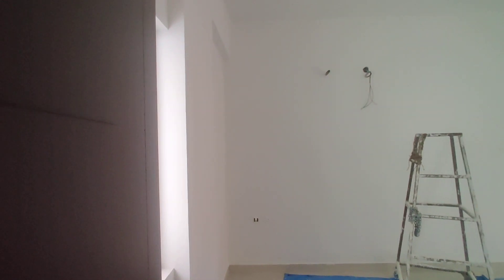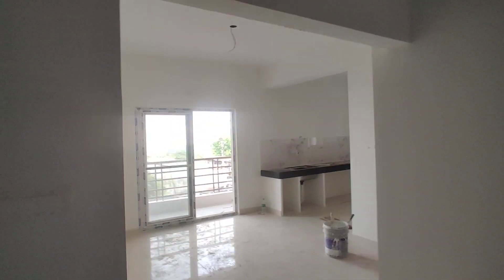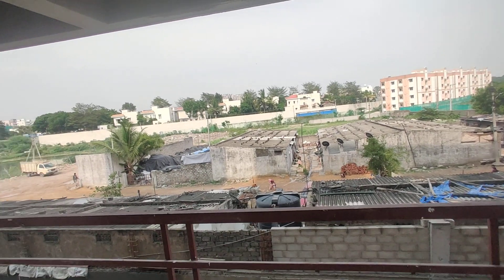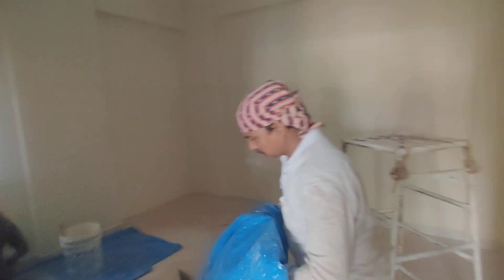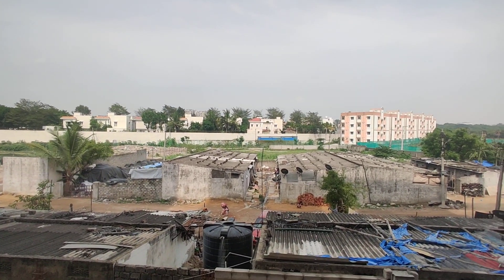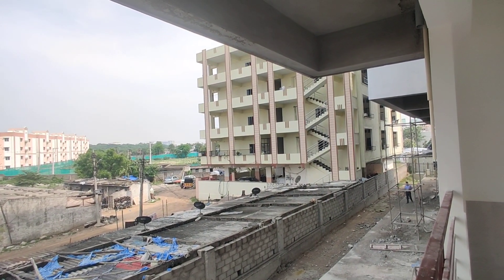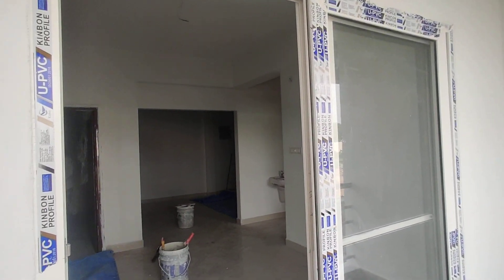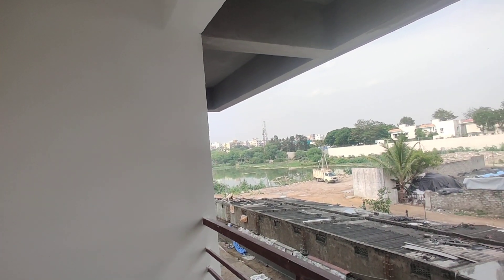Lifestyle Homes At Hafeezpet | Fastest Selling Project 📞 | 2 Bhk Flat For Sale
Rb-12